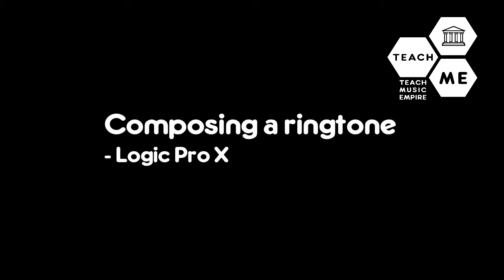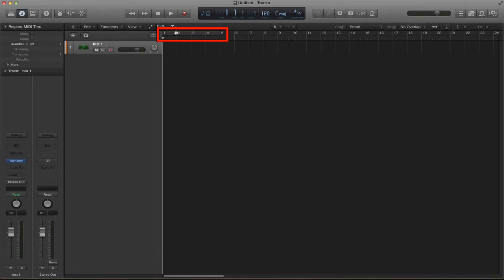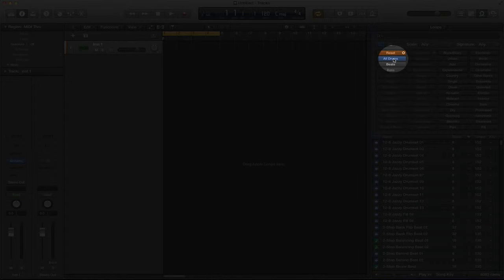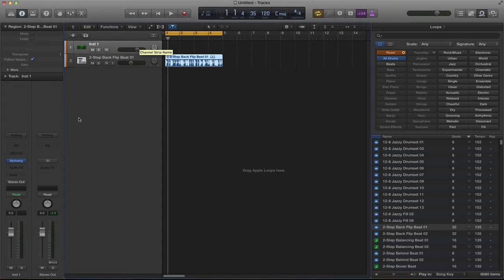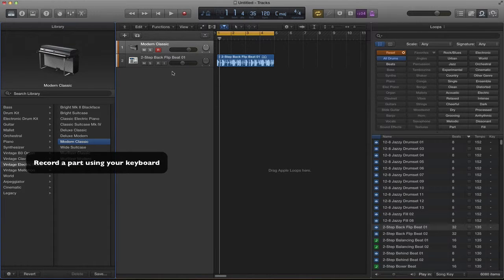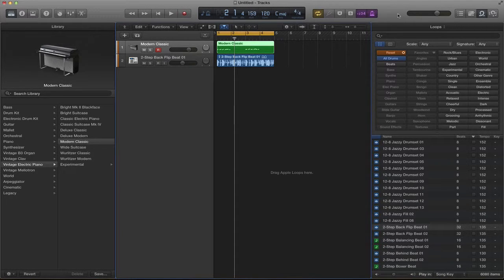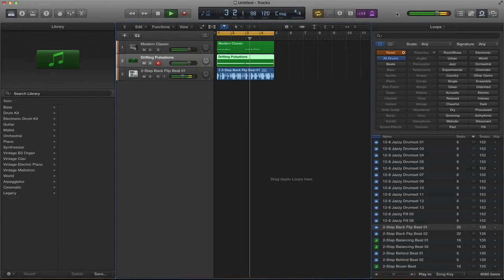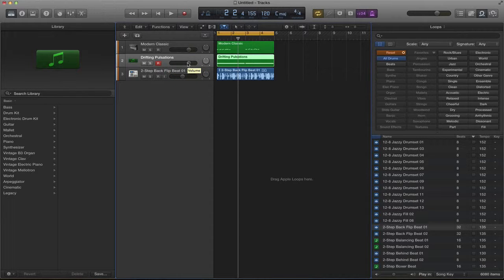Creating a ringtone using Logic Pro X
In this tutorial we'll be looking at how to create a ringtone for your phone using Logic Pro X